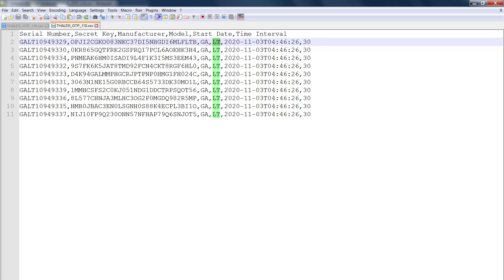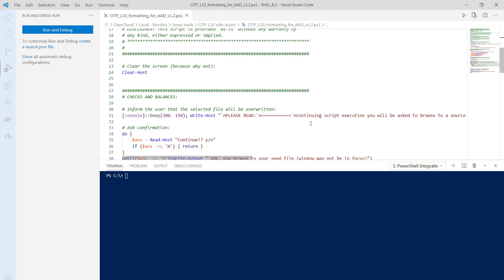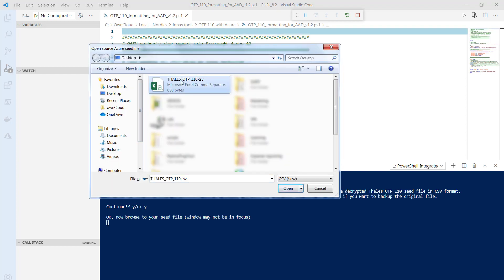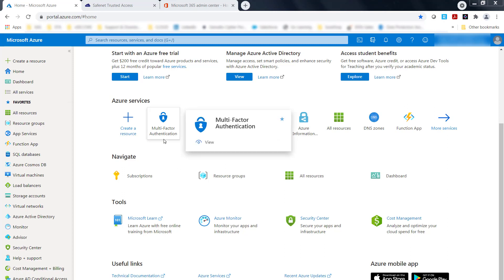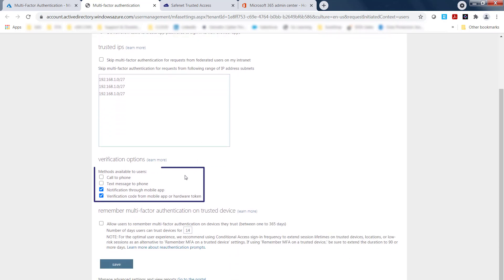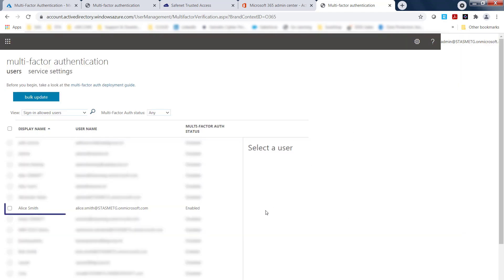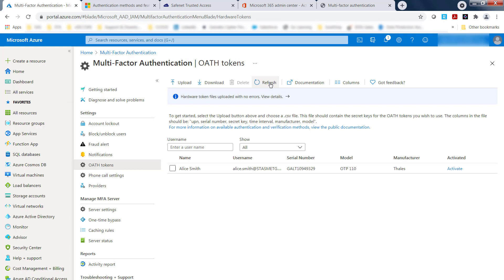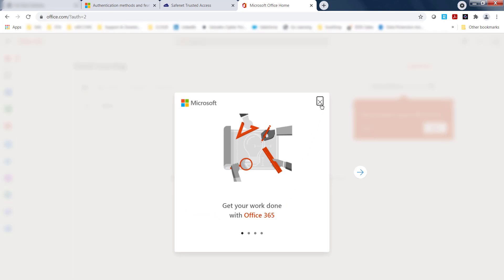Integrating OTP hardware authenticators with Microsoft Azure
Thales designs as well as manufactures its own multi-factor authenticators including, but not limited to: PKI, FIDO and OTP (One Time Password) authenticators. In this video I provide hands-on guidance on reformatting a Thales authenticator seed file for use with Microsoft Azure and Office365 and I walk you through the import, activation and end-to-end testing of the authenticator.

00:00 Introduction
02:31 Understanding the seed file
04:54 Modifying the seed file with PowerShell
05:59 Examining the modified seed file
06:35 MFA "baseline" in Azure
07:30 Activating MFA for users in O365
08:54 Uploading the seed file to Azure
10:05 Testing the solution